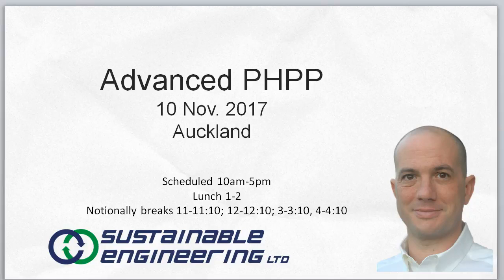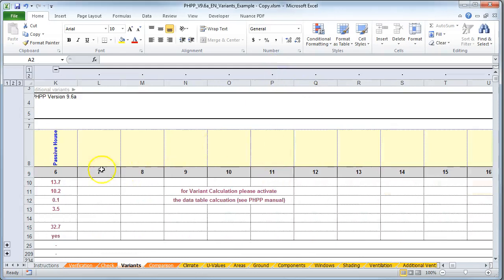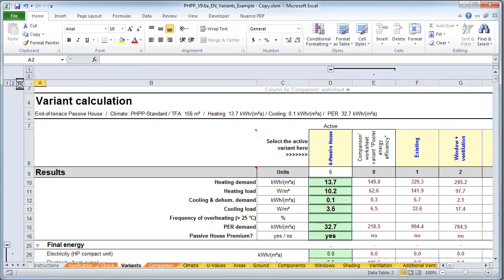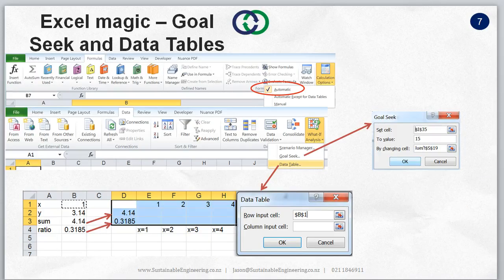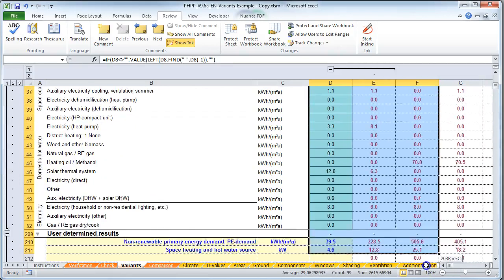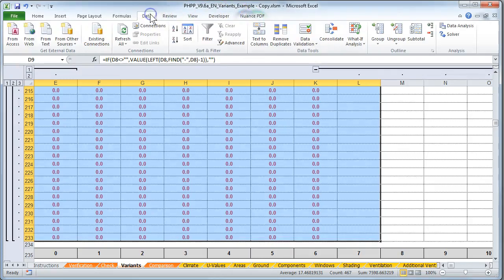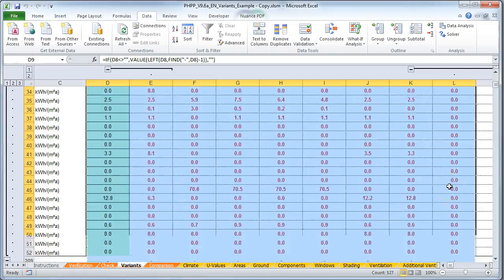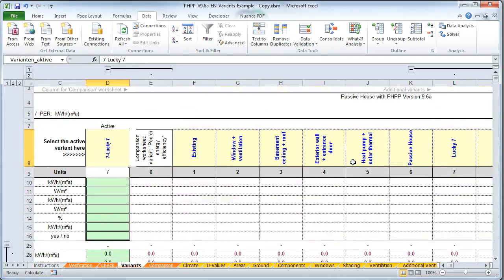PHPP Changing The Number Of Calculated Variants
Note from Advanced PHPP Class. Passive House Planning Package Version 9.6a How to change the number of calculated variants. The key point being to select from cell D9 down to lower right end of user defined items row 233 colum L in this example.